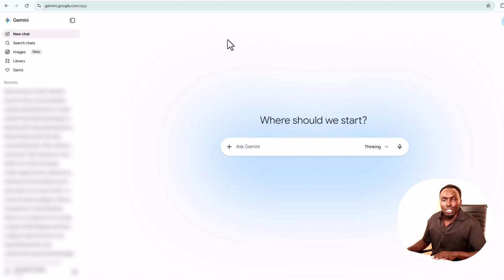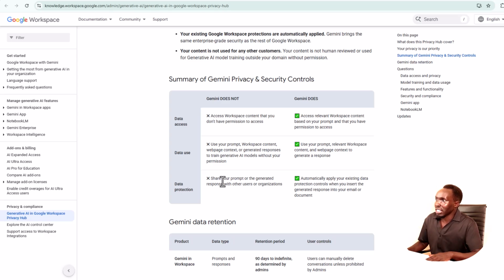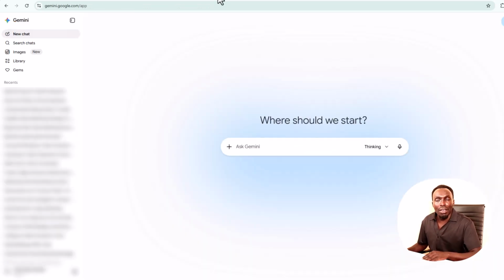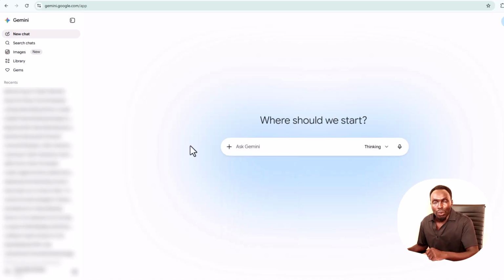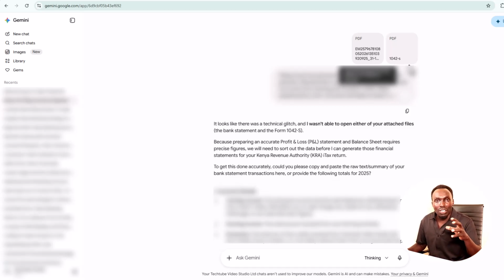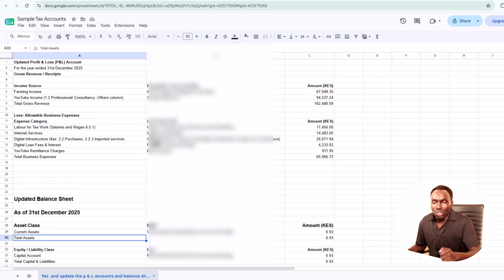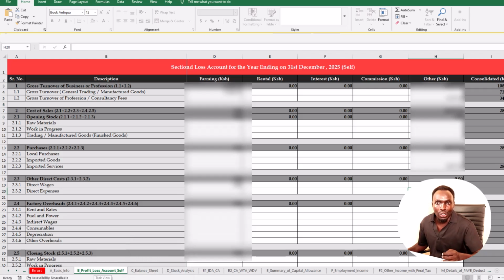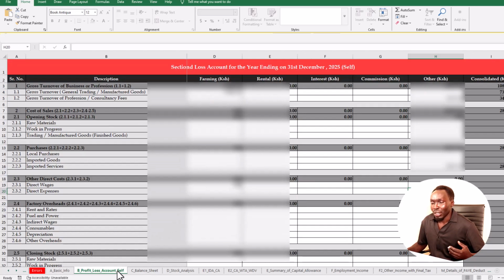How to Generate Balance Sheet & P&L with AI (For Tax Returns)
In this video, I walk you through the process of using AI to prepare books of account for use in filing tax returns in Kenya. This step by step process can be used in preparing books of accounts for use in tax filing in any part of the world.